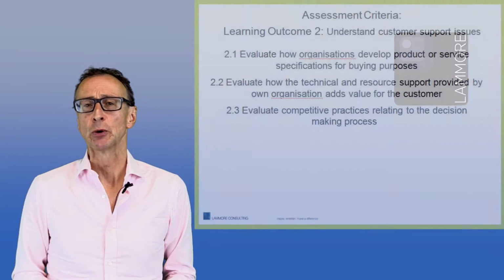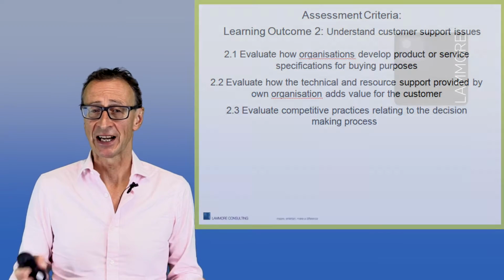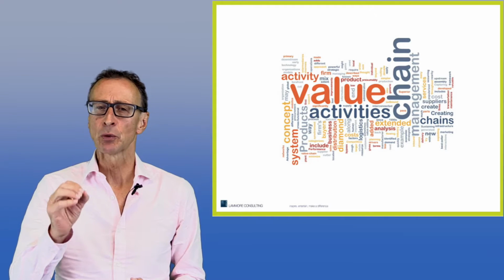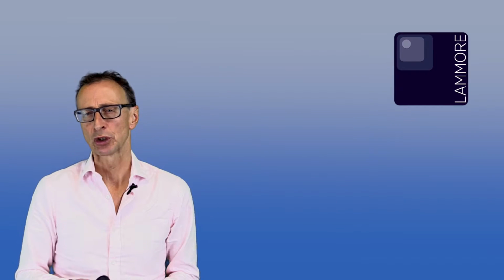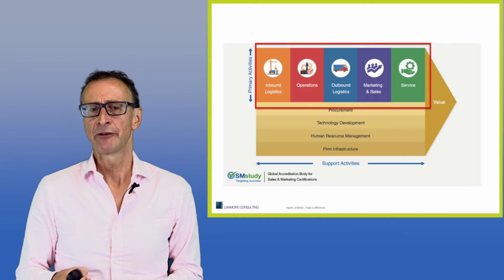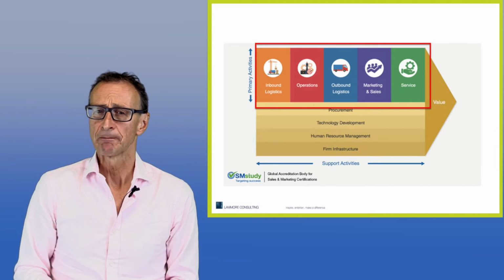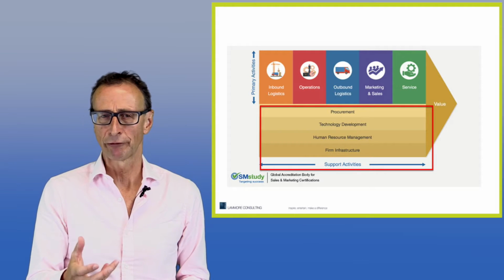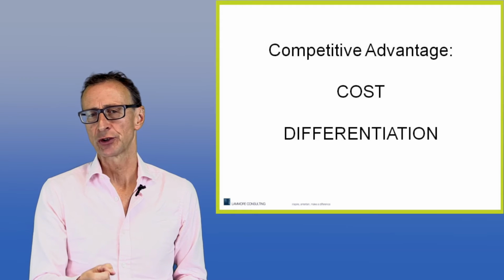ISMM U501 Porter's Value Chain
ISMM Unit U501, Learning Outcome 2

Looking further into the ISMM L5 5 sales qualification Unit U501 "Understanding and Developing Customer Accounts", this webcast explores part of learning outcome 2, "Understanding Customer Support Issues" in particular 'Michel Porter's Value Chain'.